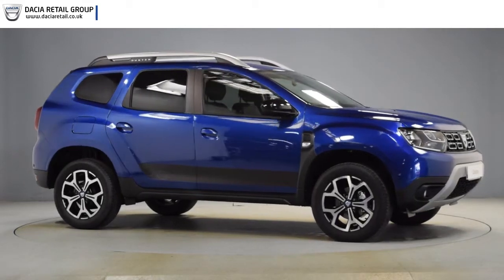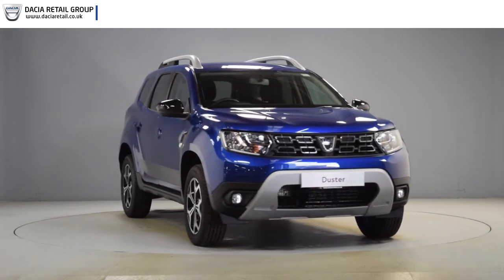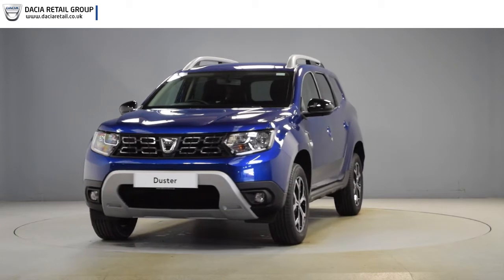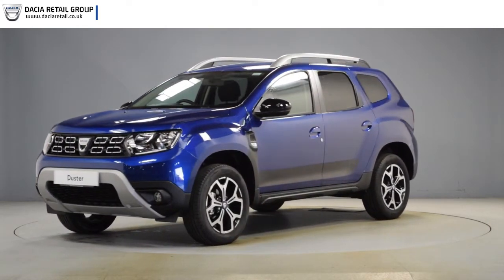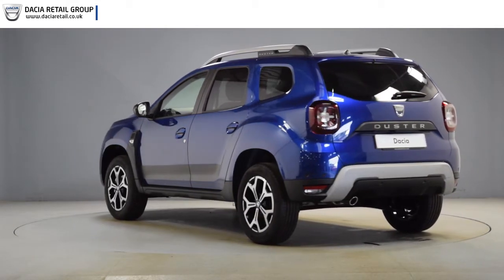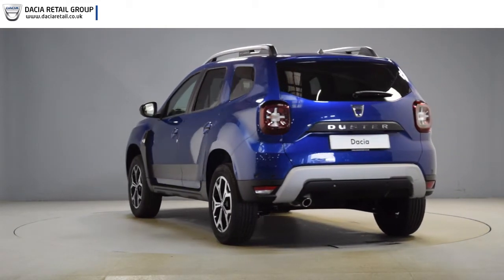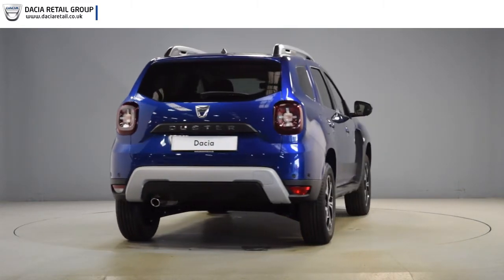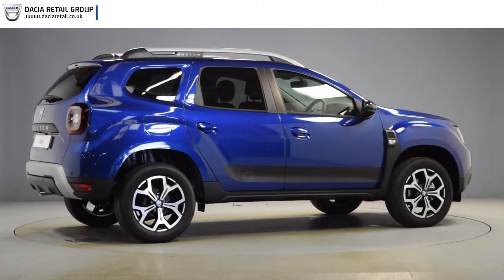Dacia Duster SE Twenty Iron Blue